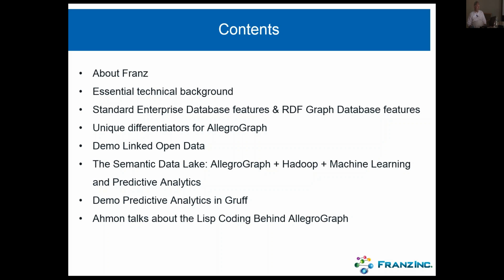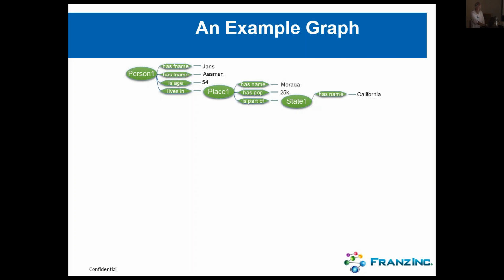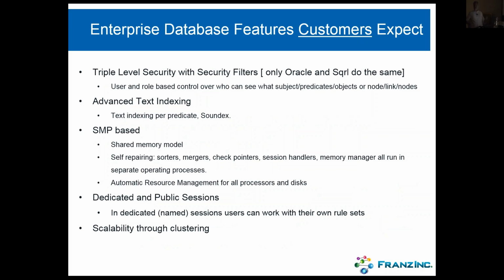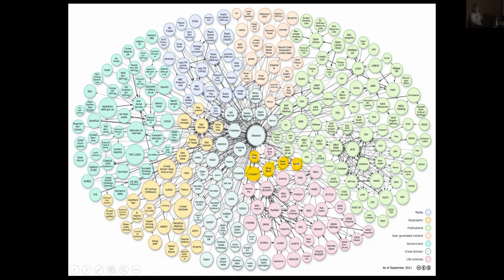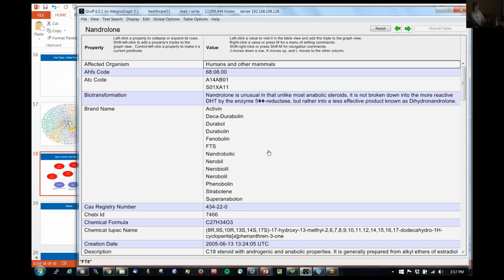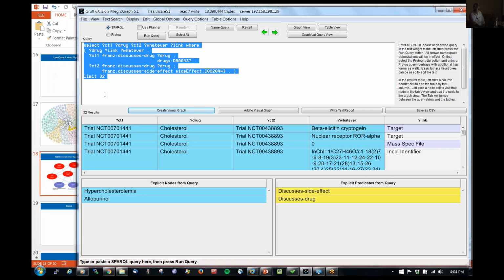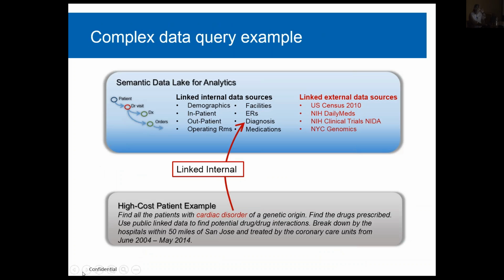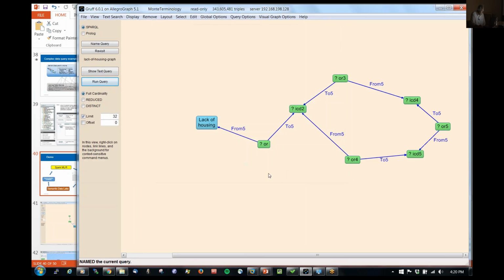Semantic Graph Databases at Franz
by Jans Aasman, CEO, Franz Inc.

Sat 7 Nov 2015
Franz HQ
Oakland, CA

Abstract

Jans Aasman, CEO of Franz Inc., kindly volunteered to give a talk on some fascinating uses Franz's customers have made of their tools, which are written in Lisp.  Franz also hosted our meeting near their offices in Oakland, CA.

Franz Inc has been selling Franz Lisp and Allegro Common Lisp for the last thirty years.  In 2005, Franz entered the market for Semantic Graph Databases by introducing AllegroGraph.  Our graph database is used by intelligence agencies, the army, and recently by pharmaceutical companies, financial institutions and hospitals.

At the meetup I will talk about some interesting enterprise use cases of a Semantic Graph Database.  One example would be interactive fraud detection for a Tax Office in Europe.  In the example I will use Gruff, a visual navigation tool for graph databases to explore a network of criminal organizations.

The other use case is about the Semantic Data Lake (SDL), a collaboration with the Montefiore hospital chain in the Bronx.  In this SDL we store 2.7 Million patients with 10 years of electronic medical records.  In this use case I will describe how we use our distributed graph database on top of Hadoop.  How we use the query language SPARQL to extract feature vectors out of the data, apply R and SPARK ML, and then return the results of the statistics and machine learning to the SDL and do graph processing on top of that.